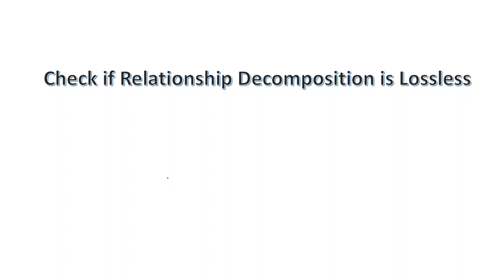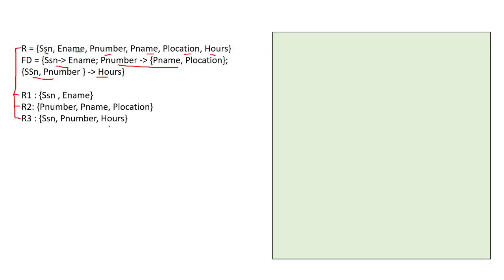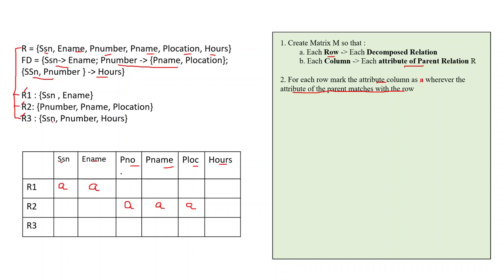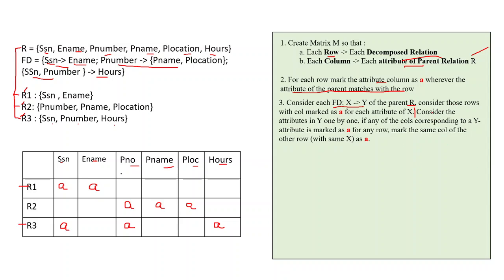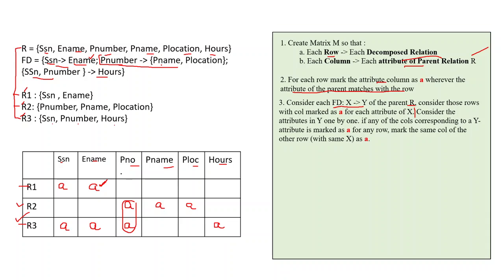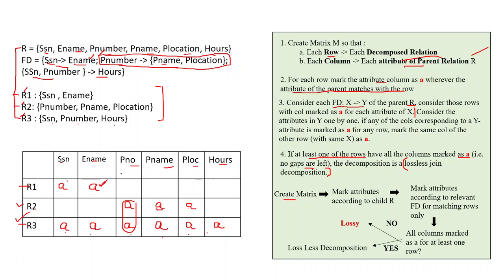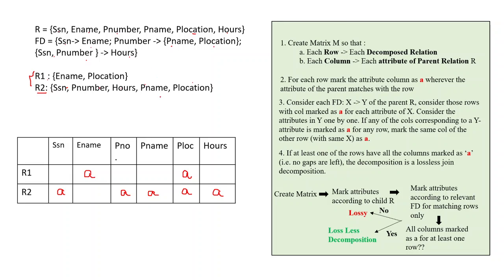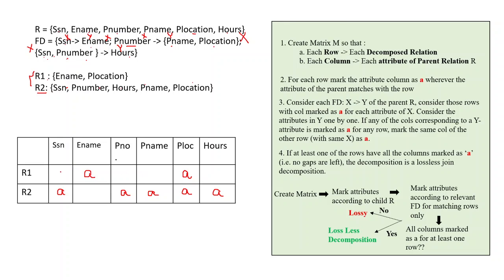Check if Decomposition of Relation is Lossless - SIMPLE, EASY, Effective and No Fail Method!